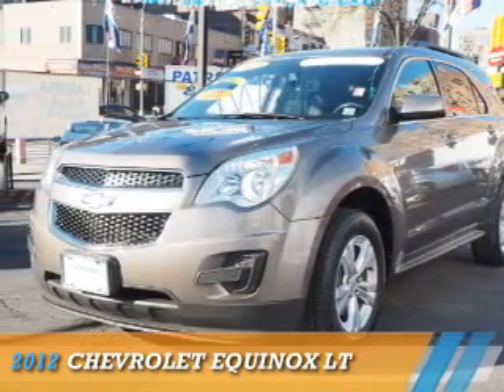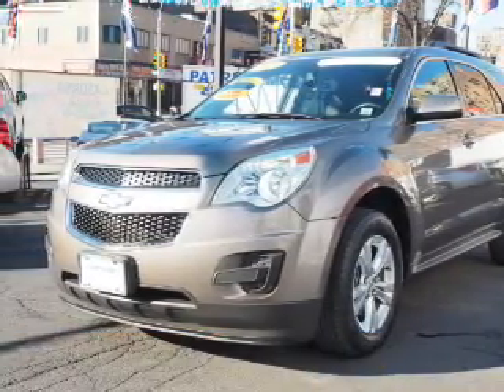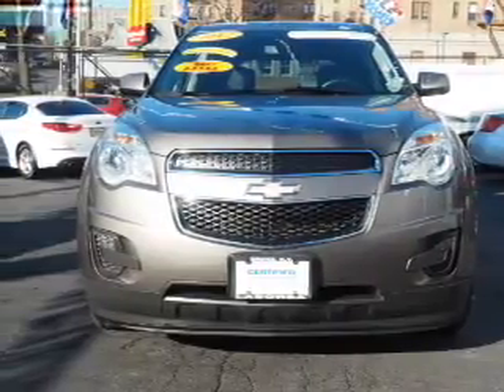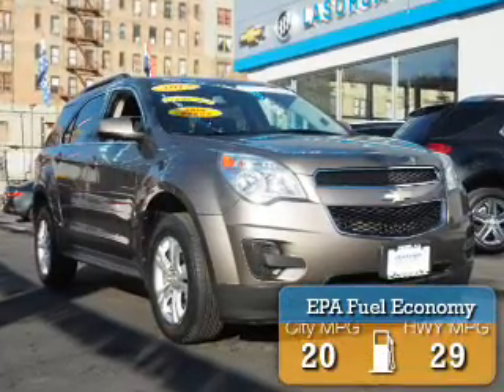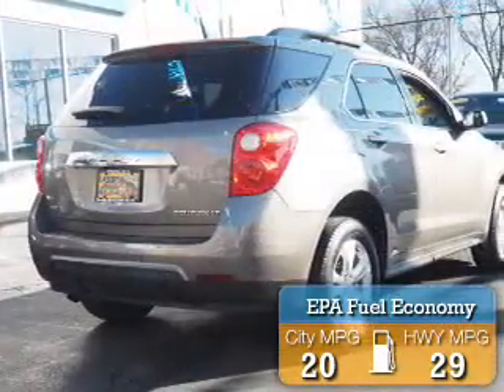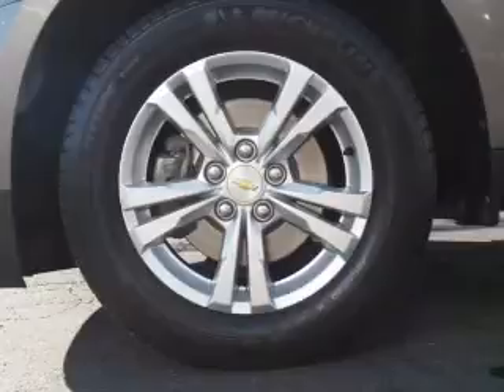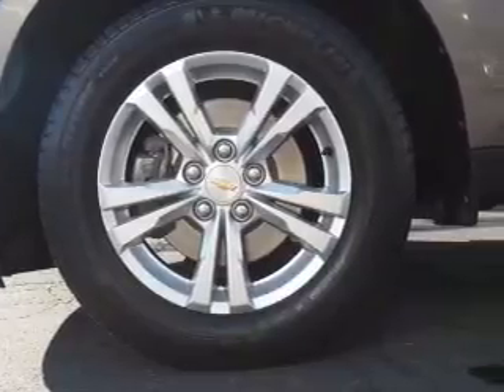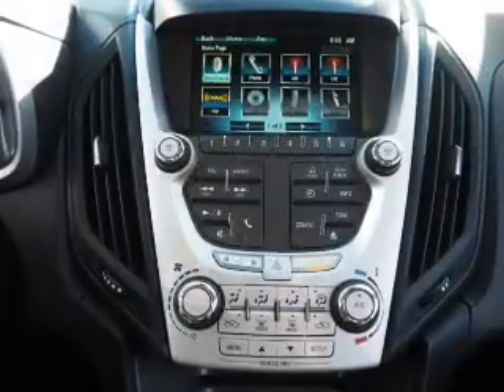2012 Chevrolet Equinox 7641U - Bronx NY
Phone:
Year: 2012
Make: Chevrolet
Model: Equinox
Trim: LT
Engine: 2.4 liter 4 Cylindercylinder AWD
Transmission: 6-Speed Automatic
Color: Mocha
Mileage: 38978
Address:
VIN:2GNFLEEK4C6260641